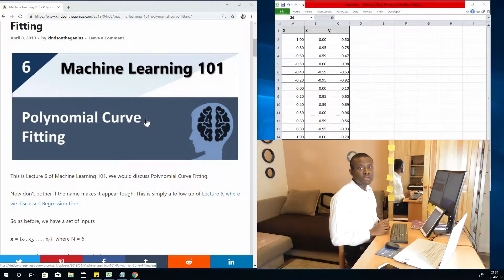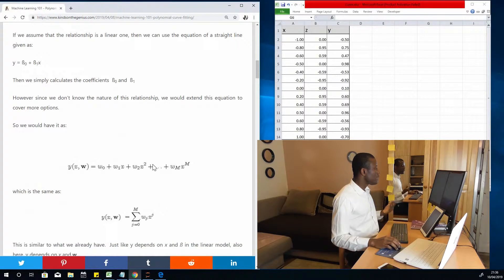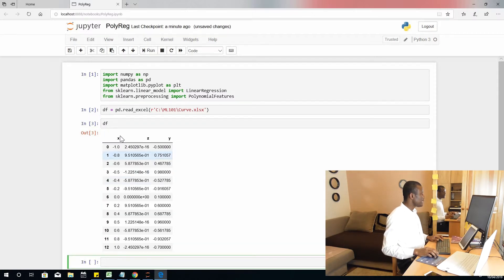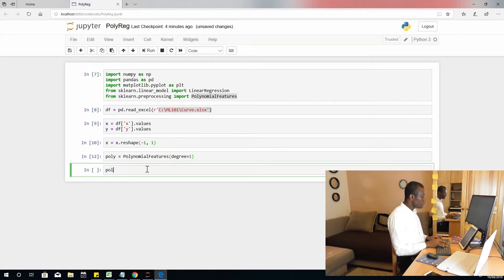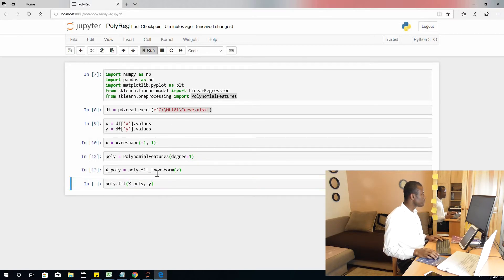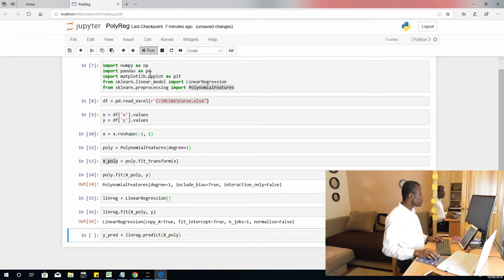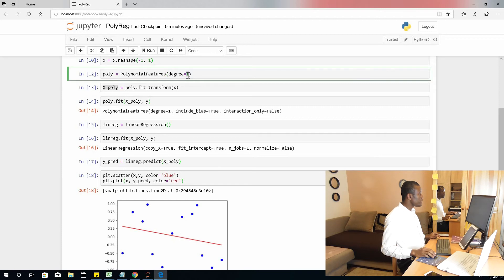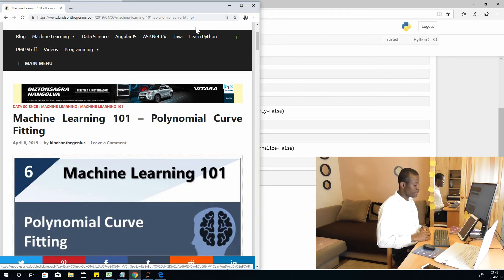How to Perform Polynomial Regression in Python using Jupyer Notebook